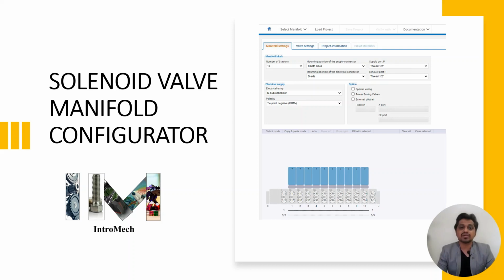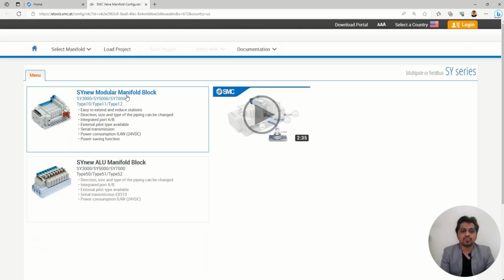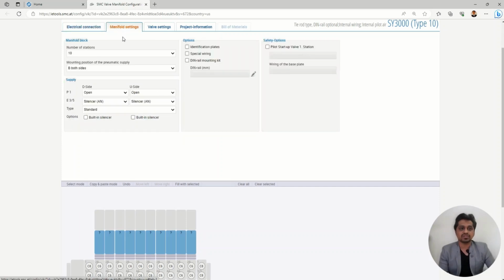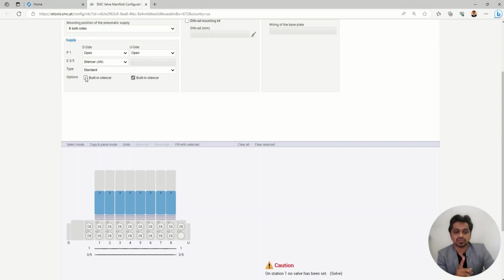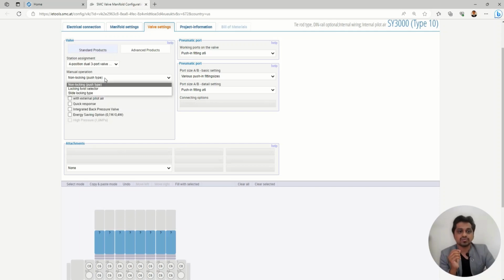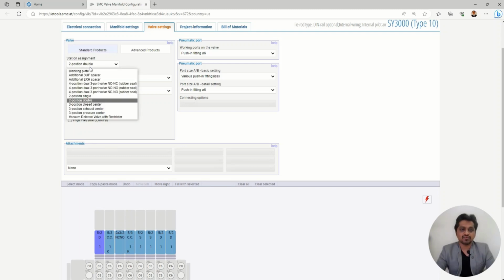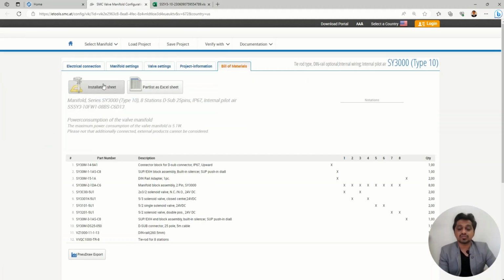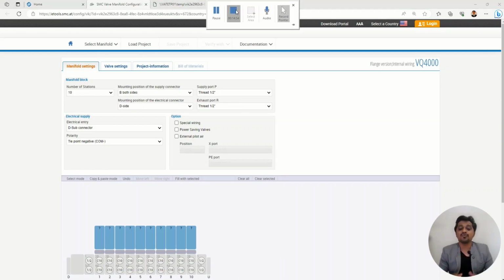SOLENOID VALVE MANIFOLD CONFIGURATOR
IN THIS VIDEO YOU WILL LEARN ABOUT THE ONLINE TOOL FOR CONFIGURATING THE SOLENOID VALVE MANIFOLD.